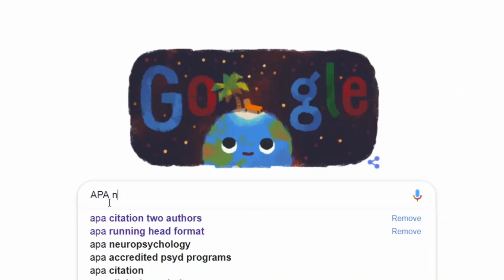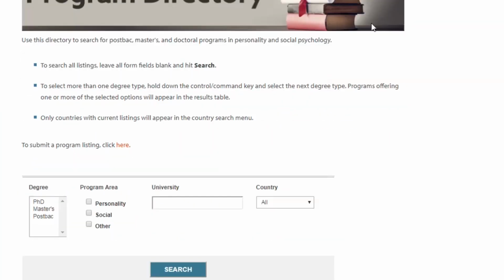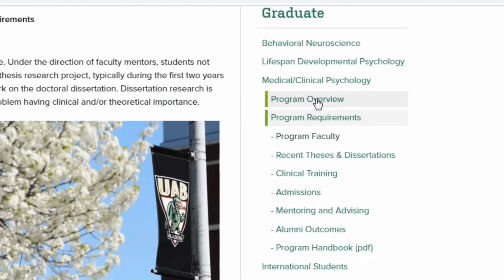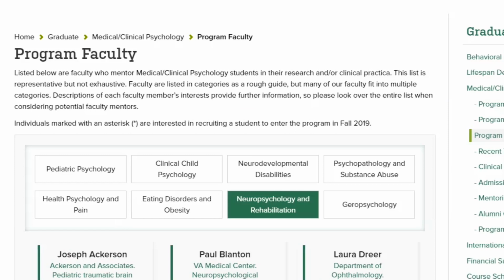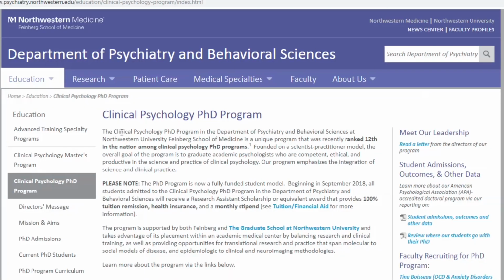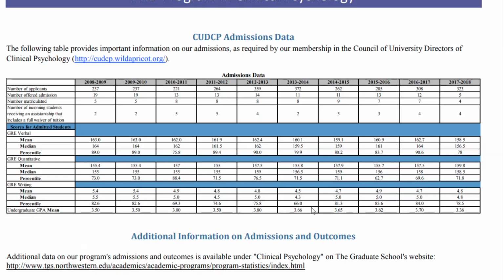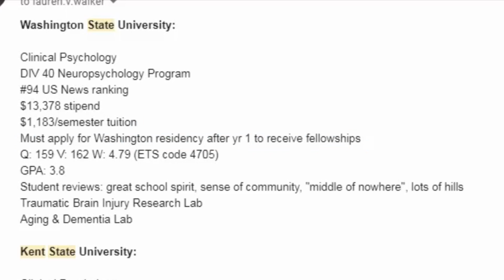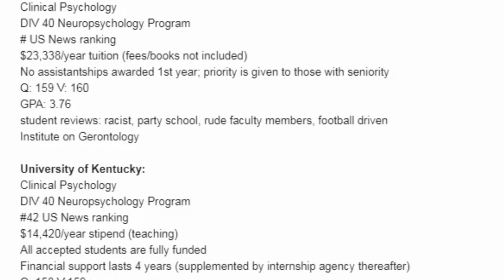Applying to Psychology PhD Programs Pt. I: How to Pick Your Schools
Lauren Victoria (she/her) is a pre-licensed therapist integrating psychotherapy, spirituality, education, and philosophy to empower others. She specializes in anxiety reduction techniques such as meditation, breathwork, and sound healing. Lauren is also a Liquid Motion™ instructor, offers sensual dance classes to relieve stress and restore mind-body-spirit connections. When she is not working you can find her curating events for Unladylike, LLC or creating spiritual and physical wellness products for her Etsy store, Muted Earth.